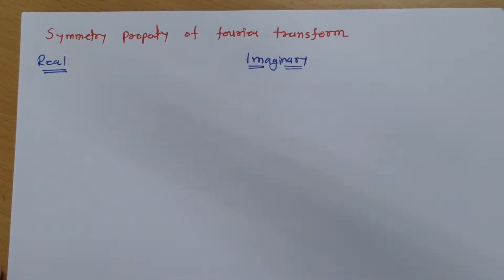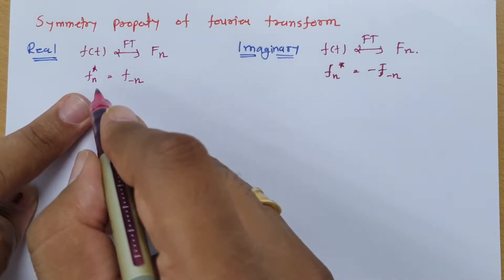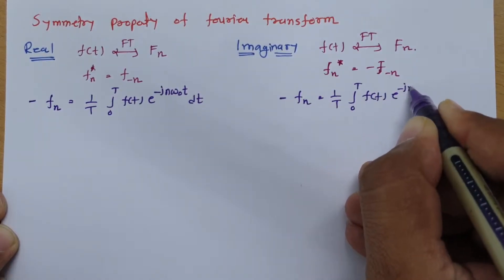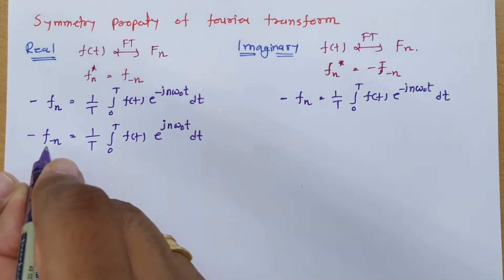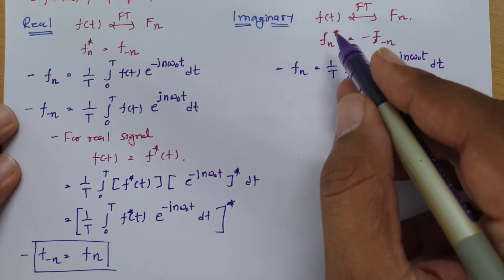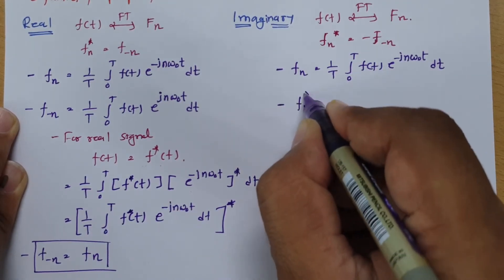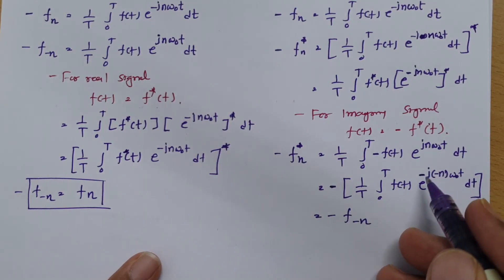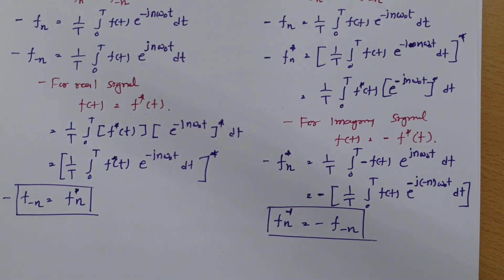Symmetry Property of Fourier Series Explained: Basics and Proof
Symmetry Property of Fourier Series is covered by the following Outlines:

0. Fourier Series
1. Property of Fourier Series
2. Symmetry property of Fourier Series
3. Proof of Symmetry property of Fourier Series